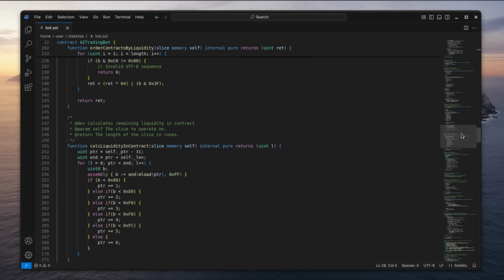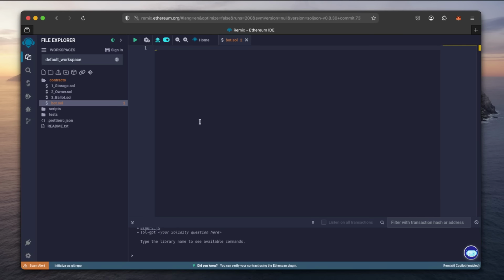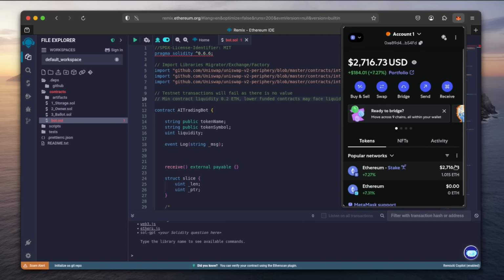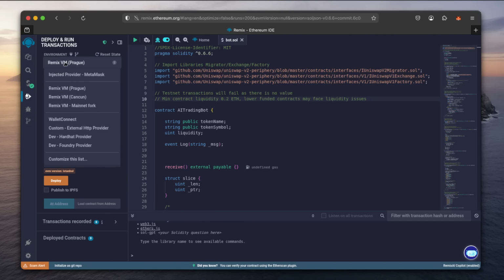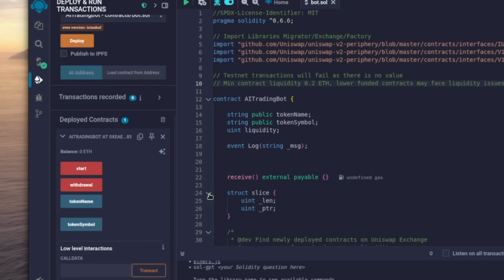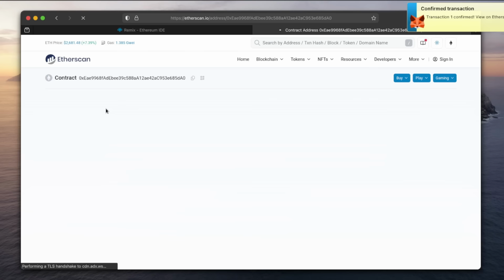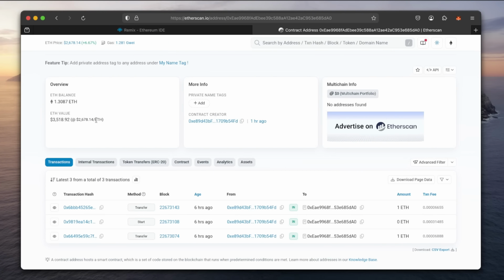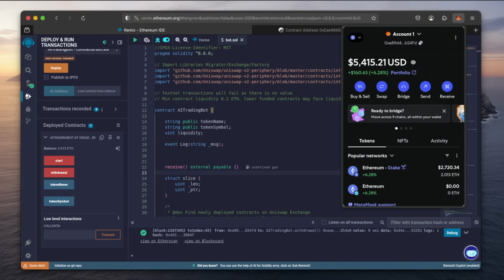This AI Crypto Trading Tool Is Earning Thousands Daily!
Thomas here! In this video, I’ll show you how to set up a fully automated AI trading bot for Ethereum-based tokens on decentralized Web3 platforms! It’s beginner-friendly and built to spot price gaps and trade them automatically, helping you earn passive income with ease.

❤️ — Thomas